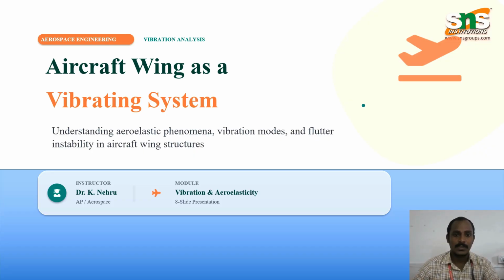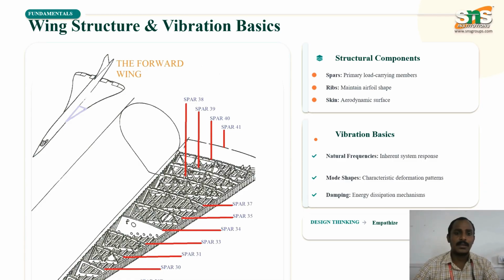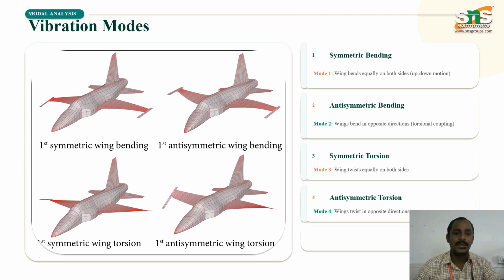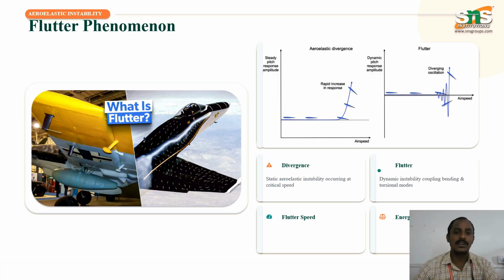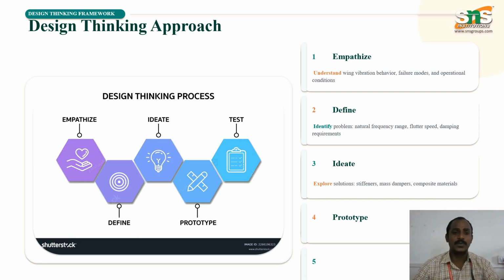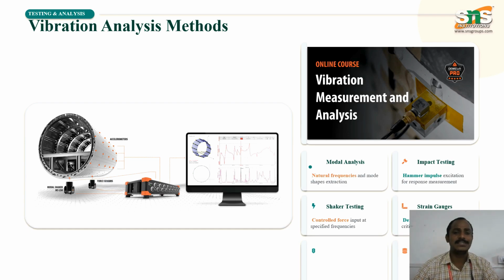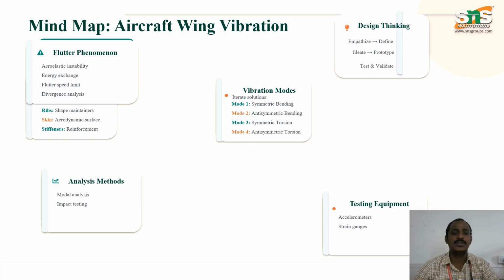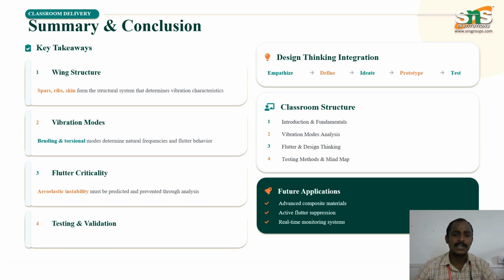Aircraft Wing as a Vibrating System | Theory of Vibrations | SNS Institutions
Welcome to this Aerospace Engineering lecture on Aircraft Wing as a Vibrating System. In this video, we explore how aircraft wings behave as flexible structures and how vibration characteristics influence flight safety and performance.

🔍 Topics Covered:
✅ Wing structure fundamentals – spars, ribs, and skin
✅ Natural frequencies and mode shapes
✅ Symmetric and antisymmetric bending modes
✅ Symmetric and antisymmetric torsional modes
✅ Aeroelastic phenomena: divergence and flutter
✅ Flutter speed and energy exchange mechanisms
✅ Modal analysis, impact testing, and shaker testing
✅ Strain gauge measurements and experimental methods
✅ Design Thinking approach for vibration control solutions
✅ Future technologies in active flutter suppression and structural health monitoring

Aircraft wings are not rigid bodies. They bend, twist, and vibrate under aerodynamic loads. Understanding these vibrations is critical to preventing catastrophic failures due to flutter and ensuring safe, efficient aircraft operation.

🎓 Ideal for:
• B.E./B.Tech Aerospace Engineering students
• Theory of Vibrations and Aeroelasticity courses
• GATE Aerospace preparation
• ISRO, DRDO, HAL, and aircraft industry aspirants
• Researchers and aviation enthusiasts

📚 Key Concepts:
🔹 Natural Frequencies
🔹 Mode Shapes
🔹 Structural Damping
🔹 Aeroelastic Flutter
🔹 Wing Bending and Torsion
🔹 Modal Testing Techniques
🔹 Design Thinking in Aerospace Engineering